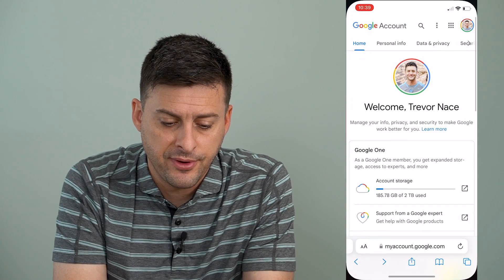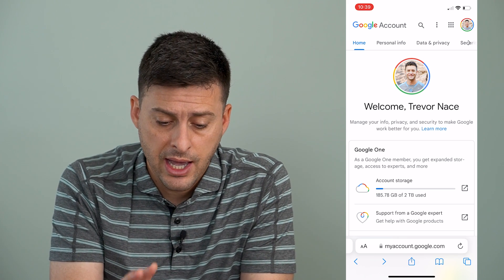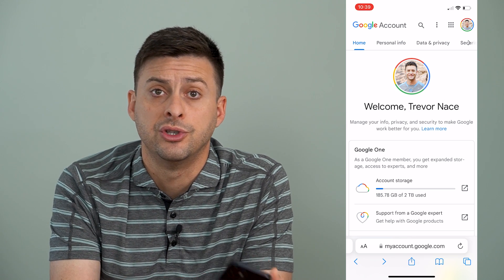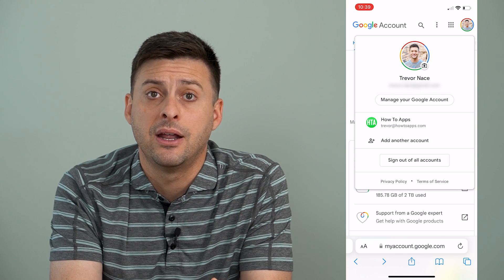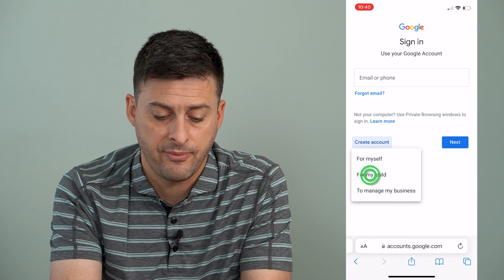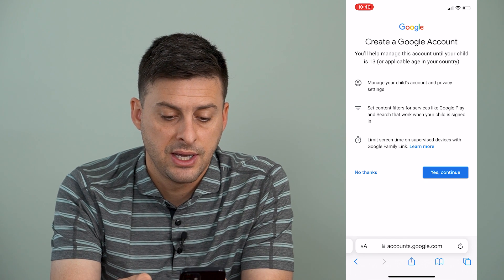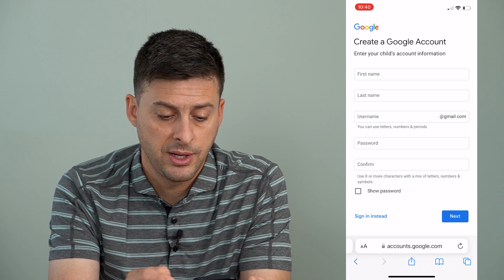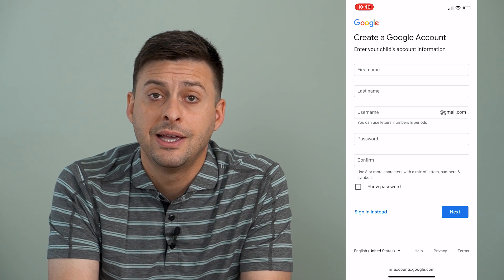How To Create Gmail Account For Your Child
Let's start a new Gmail account for your kid so that they can have an email account when they get older.